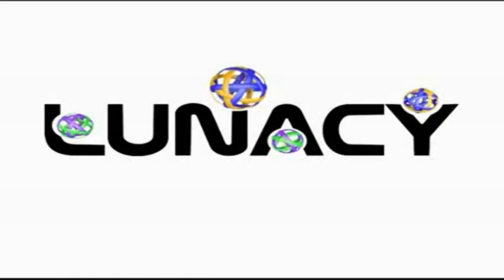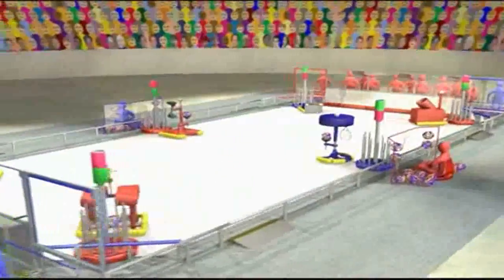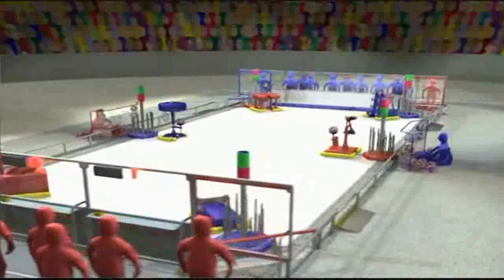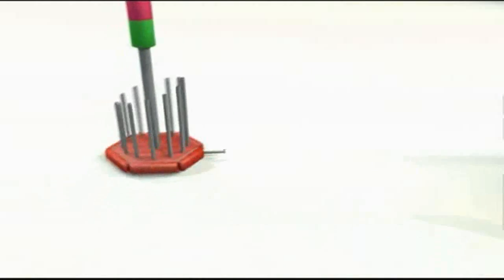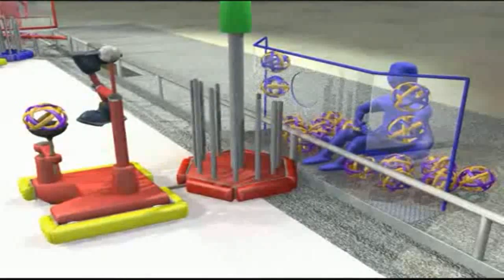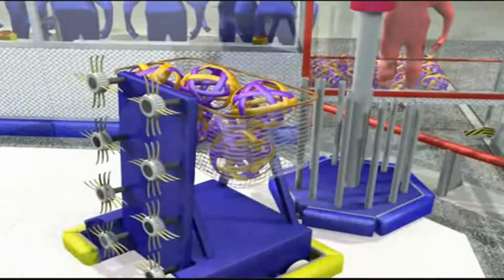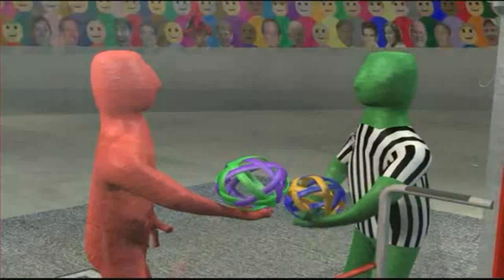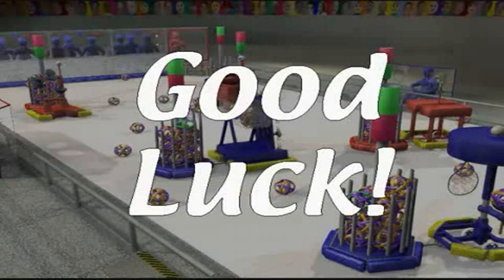FIRST 2009 Lunacy Game Animation High Quality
This years 2009 FRC game